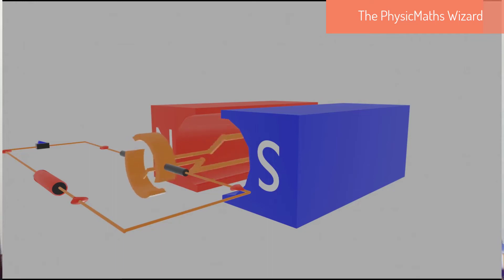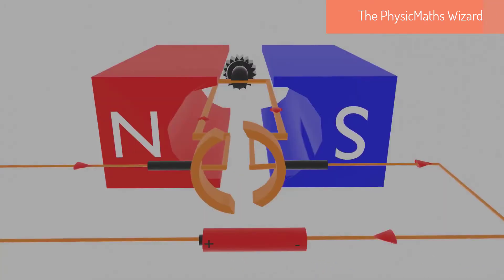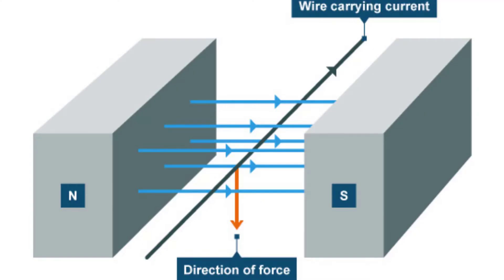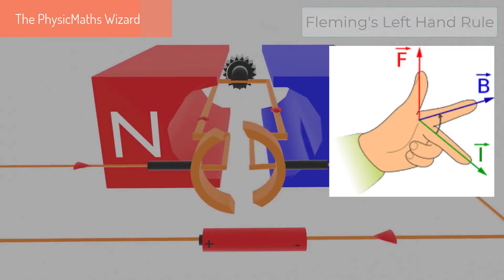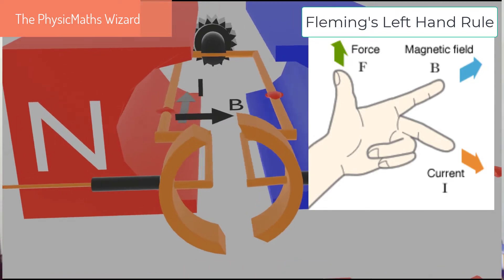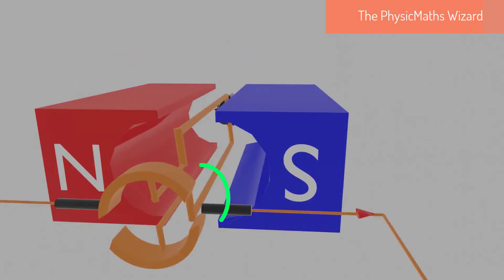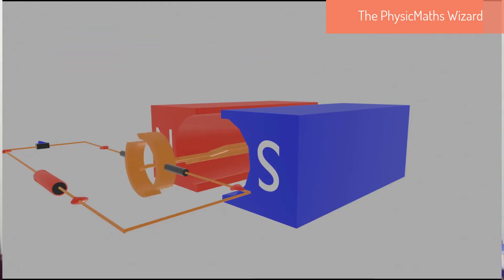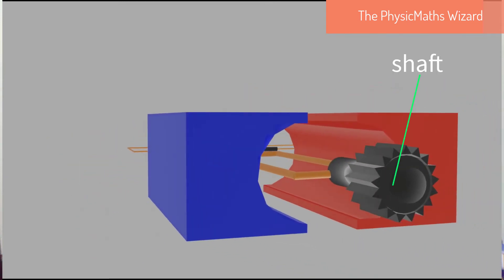How does a DC motor work (animation of the working principle of a DC motor)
This is a 3D animation of how a DC motor works, the video explain everything from the basics to Fleming's left hand rule to the DC motor